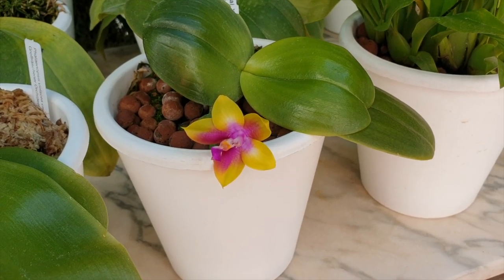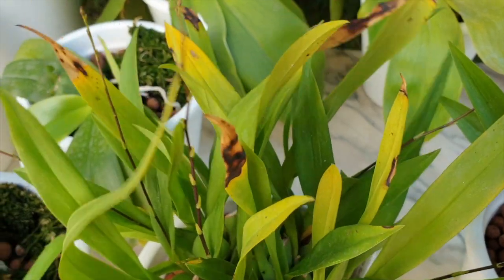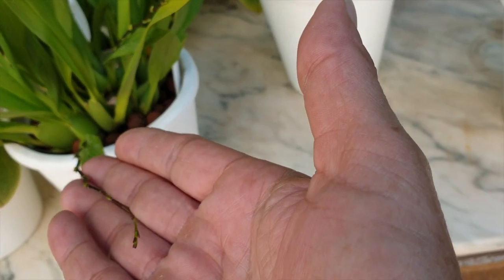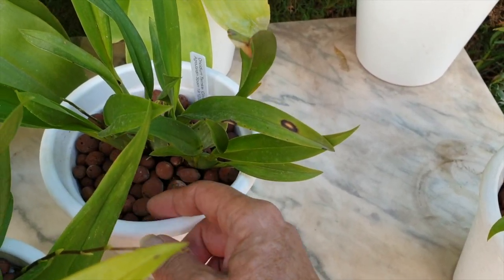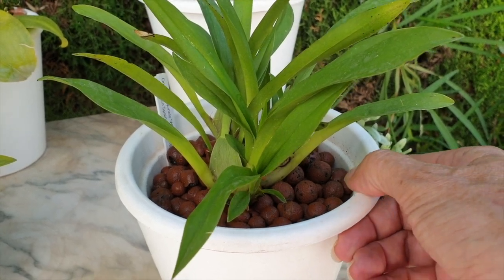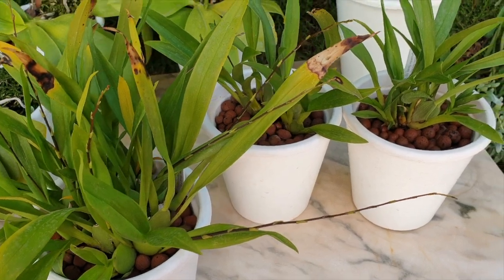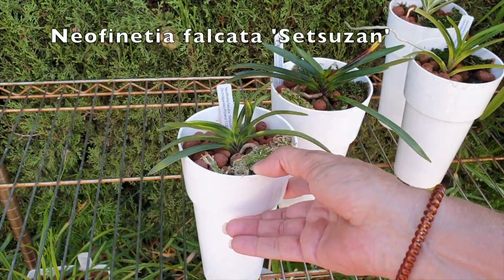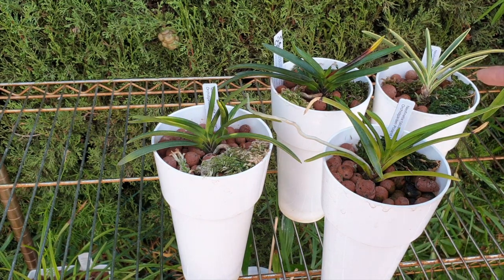𝑻𝑾𝑰𝑵𝑲𝑳𝑬𝑺 | 𝑪𝑶𝑬𝑳𝑶𝑮𝒀𝑵𝑬 | 𝑵𝑬𝑶𝑭𝑰𝑵𝑬𝑻𝑰𝑨𝑺 | 𝑺𝑻𝑨𝑵𝑯𝑶𝑷𝑬𝑨𝑺 | 𝑼𝑷𝑫𝑨𝑻𝑬𝑺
This video was inspired by a viewer who asked about my Neos and Coelogynes after their repot into SemiHydro / Self watering. I chose to add the Twinkles into the mix, and the 2 Stanhopea pieces that once were one plant in a very wrong set up for their needs. They grew well, but did not have the chance to push out spikes, so a massive operation was undertaken earlier in the year to change things up. A new material came into play, hob filter material, so... I included several other candidates in this update. Thank you for asking about the orchids in an email. I hope that you see this video 🌸
TIMESTAMPS:
00:00 - Twinkles Updates
00:30
05:46
10:00 - NeofinetiafalcataGojofukurin - Semi Hydro
NeofinetiafalcataKibana - Semi Hydro
NeofinetiafalcataShutenno - Semi Hydro
NeofinetiafalcataSetzusan - Semi Hydro
Neofinetiafalcata - Semi Hydro
18:32
My environment:
Mediterranean climate, hot summers and mild winters
45% - 85% humidity, with regular airflow
                                      Winter of Love - Freedom Trail Studio
Thumbnail / Outro Image:   Bodum.westernscandinavia.org
Orchid growing supplies:
                                  150 Winter, RO Water and KelpMax only